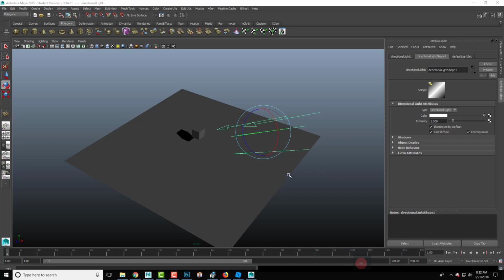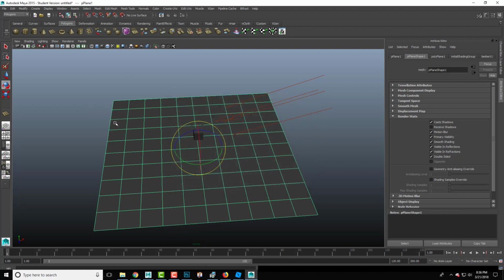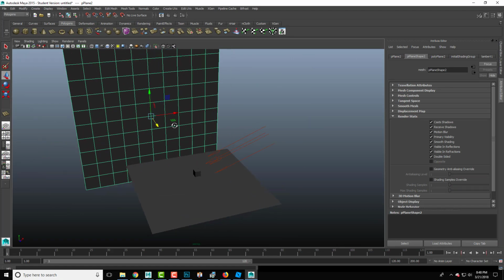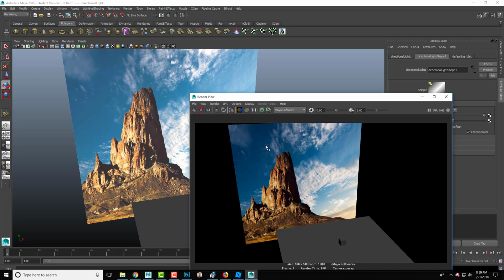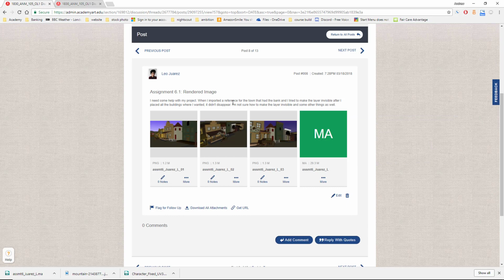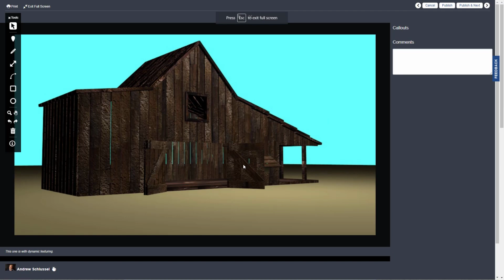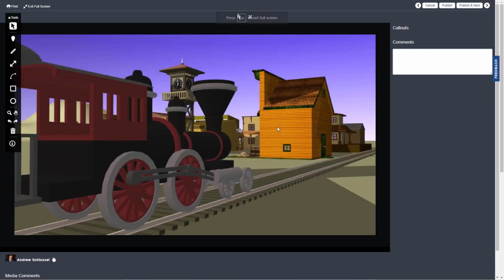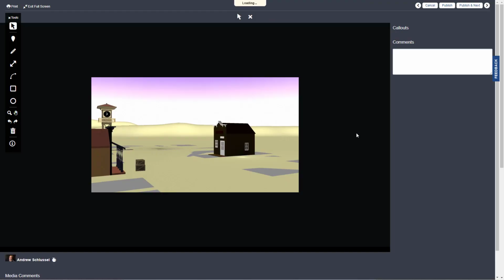spring 18 anm 105 OL1 06